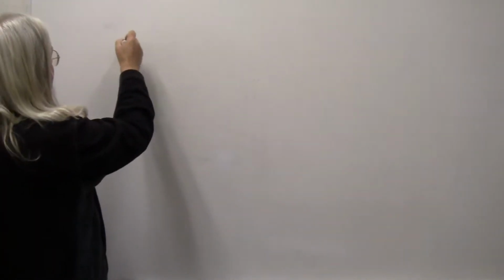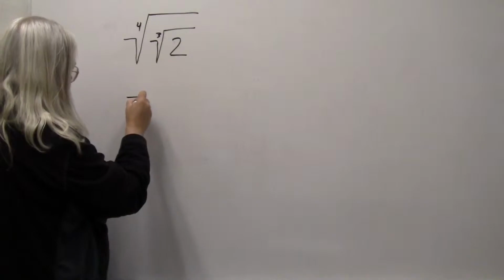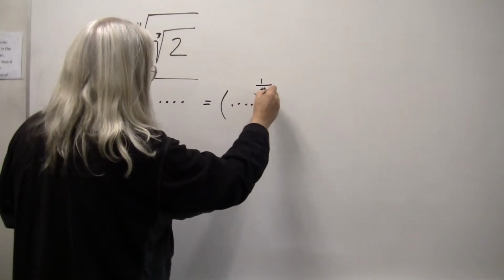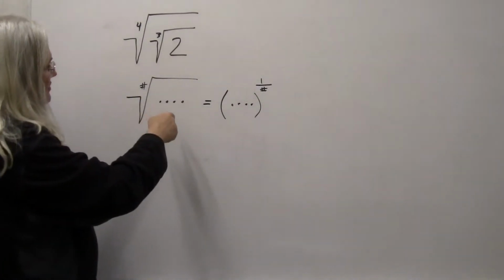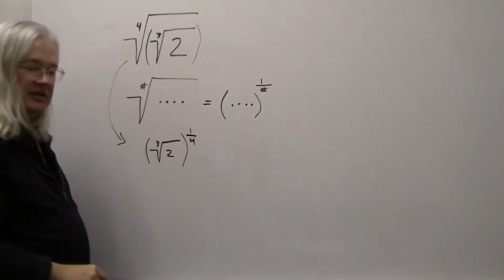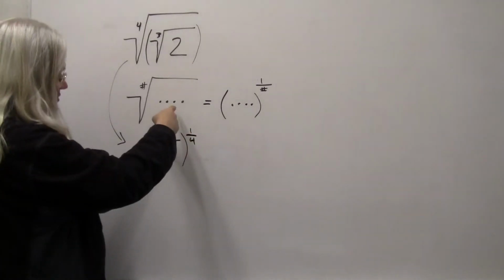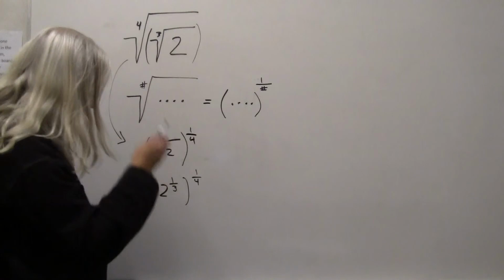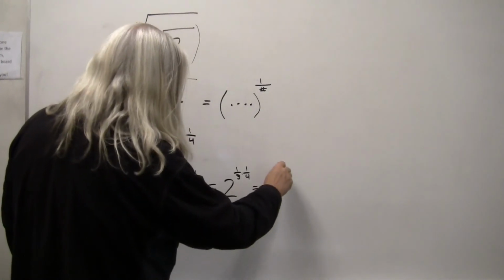Radicals to fractional exponents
How to switch from an ugly radical expression to one using fractional exponents.